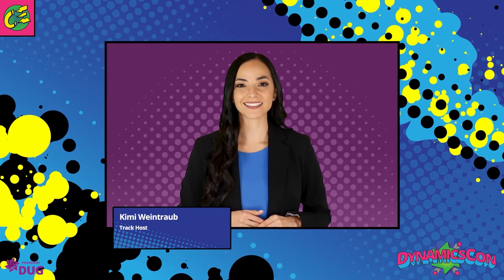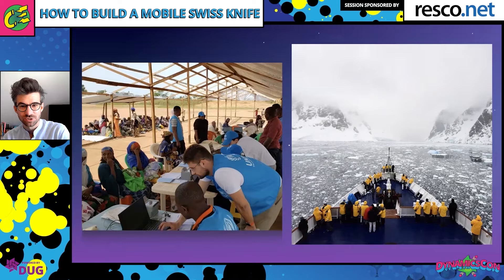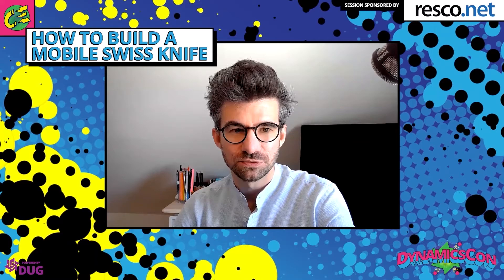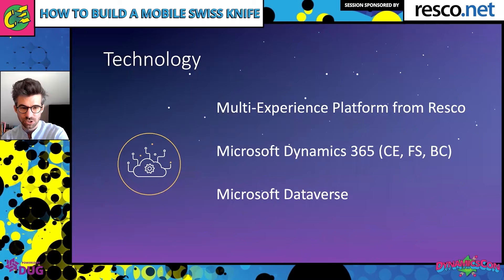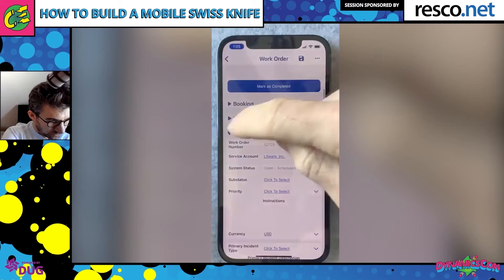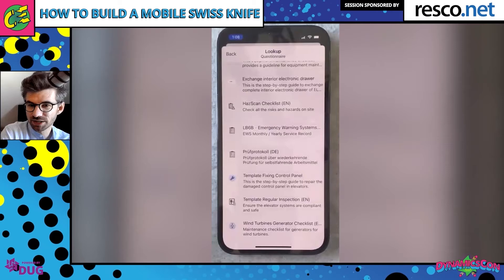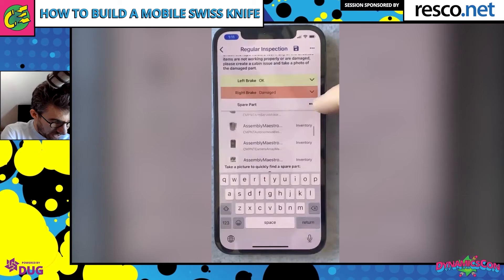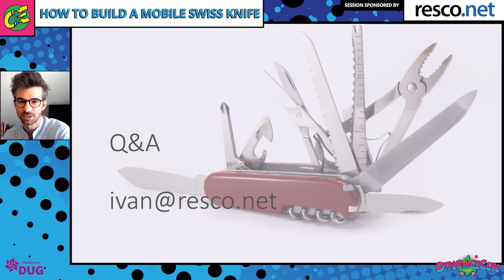Ivan Stano - How to Build a Mobile Swiss Knife for Dynamics 365 Field Service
When it comes to field work, the right toolset and knowledge are the key to success. Mobile workers around the world rely on their experience and skills. The most productive ones carry a Swiss army knife type of digital tool — a mobile companion. This session dives deep into the most typical challenges field operation teams face and explores how to build a robust and reliable mobile tool. Join us, and experience a session full of demos and real-life productivity boosters.

To view the PowerPoint deck for this session, please see the Speaker pages